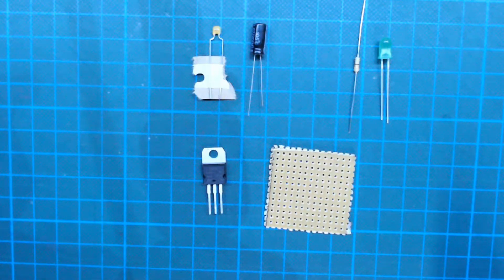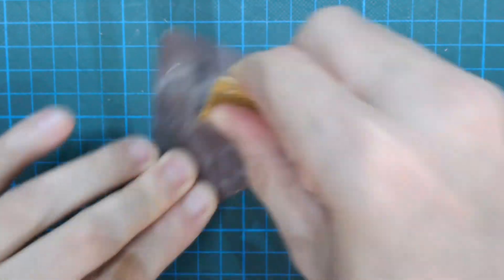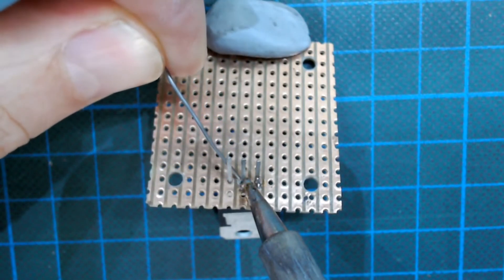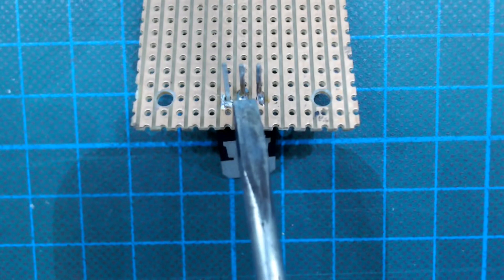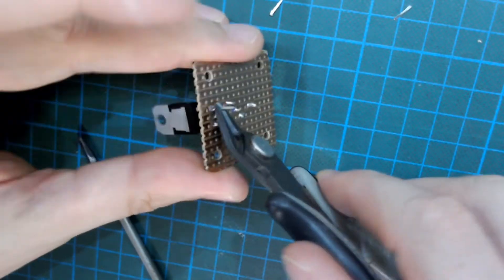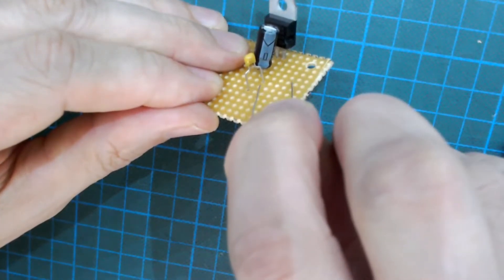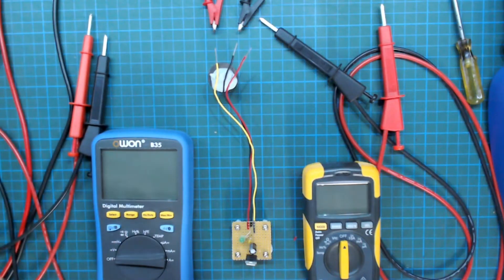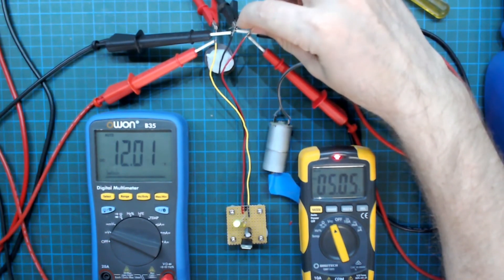Putting it all together - Build a regulator on strip board.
This video assumes you have watched the previous videos... and here your going to put it all together and make a linear regulator... aka a simple, super simple, power supply.